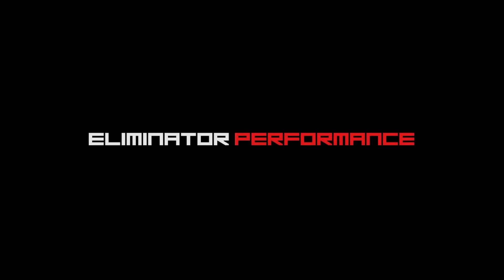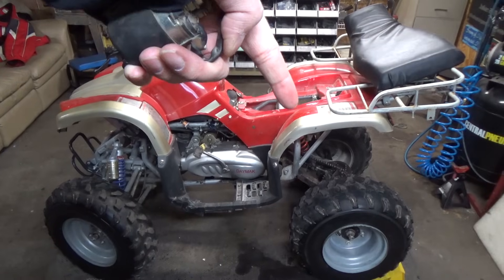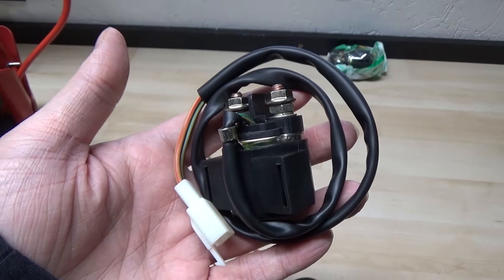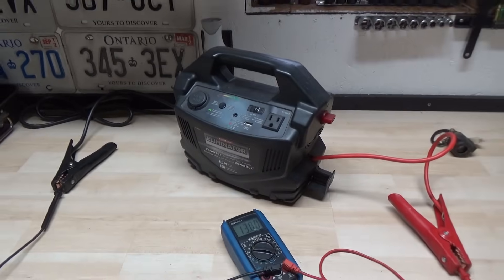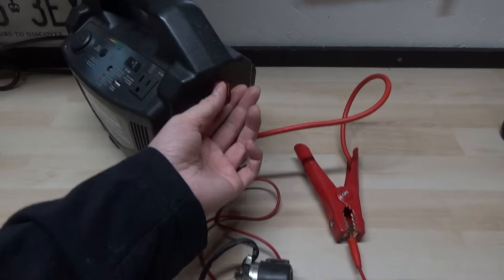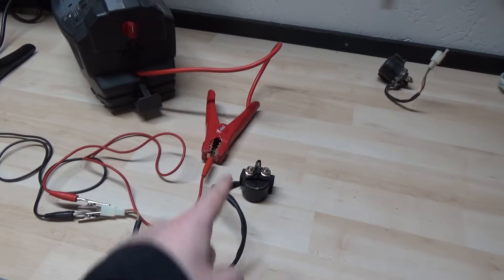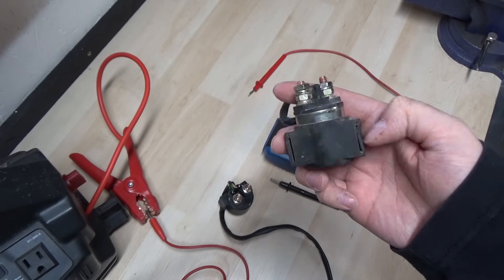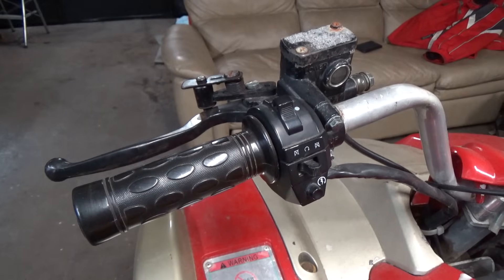How to Test an ATV Solenoid!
In today's video, I'm going to be showing you how to test a solenoid.

This is the proper way to test any kind of solenoid, whether they are 3 or 4 prong solenoids.

For these tests, you'll need a Multimeter, a 12v source (I used a bettery booster) and some extra "leads" or multimeter cables come in handy!

Follow the steps in the video, and with a working solenoid, you should hear it click.

Just remember, even though you may hear it click, doesn't mean it's working as it should! So always do the 2nd test I show you, to test for continuity between the 2 terminals.